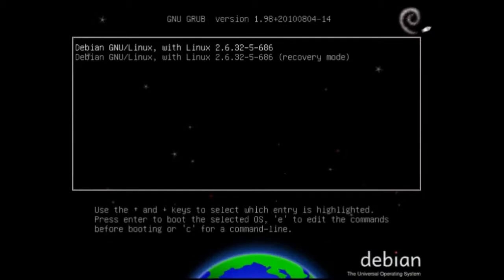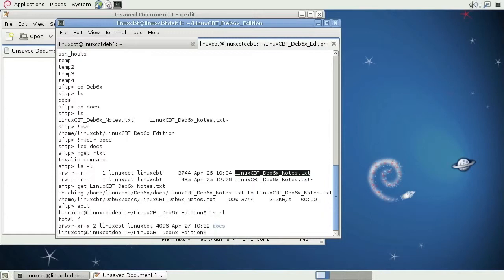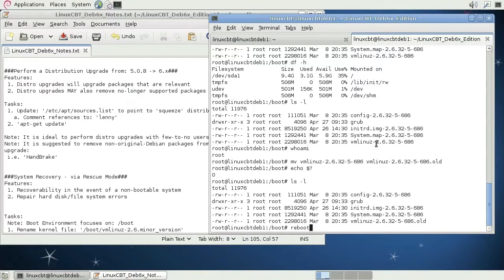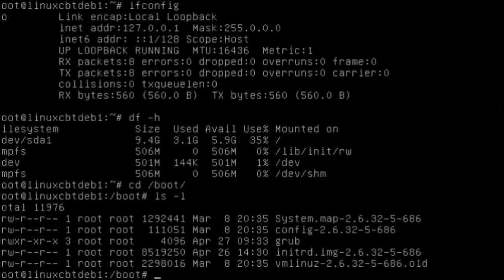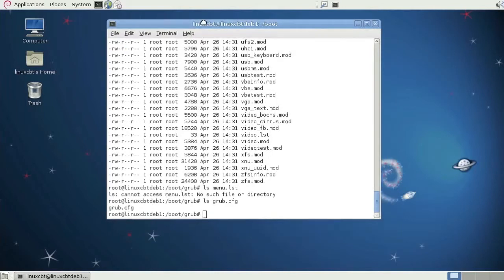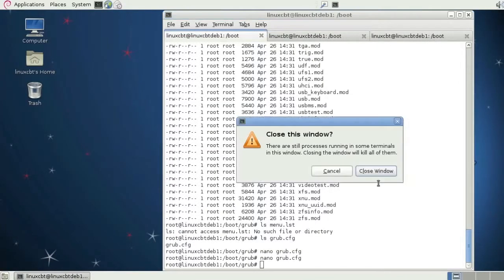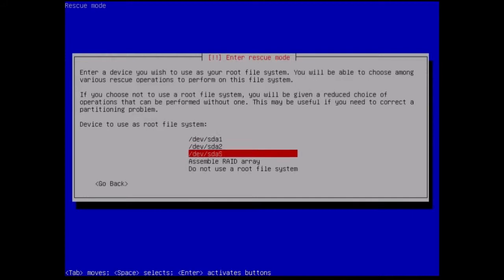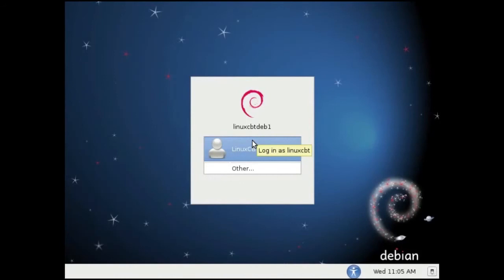LCBT Deb6x 006 Rescue Mode osz3C2A1ZoI